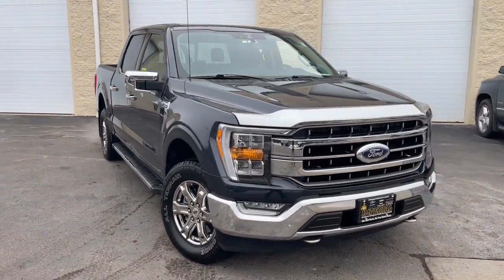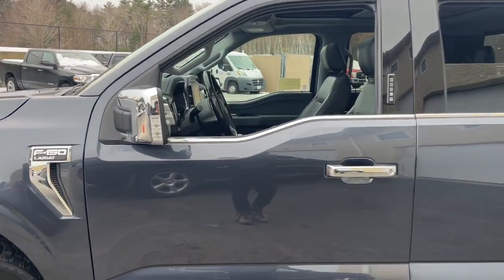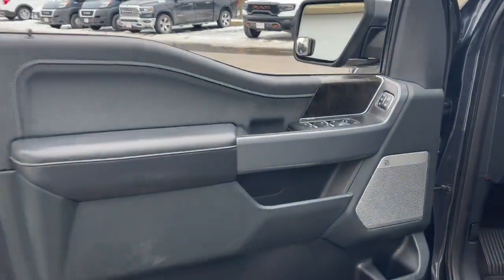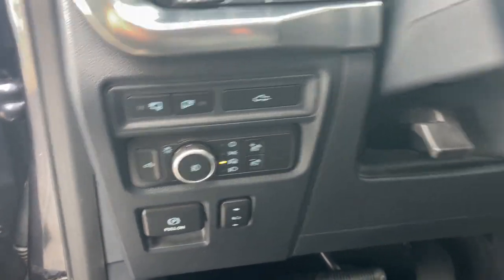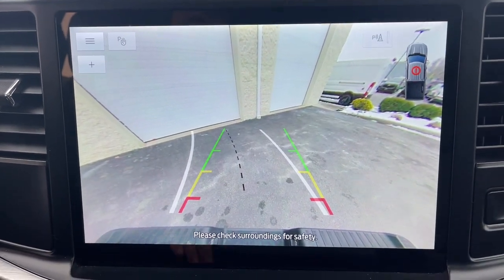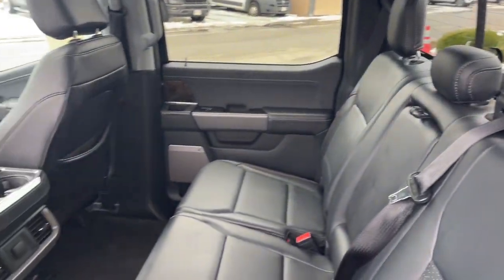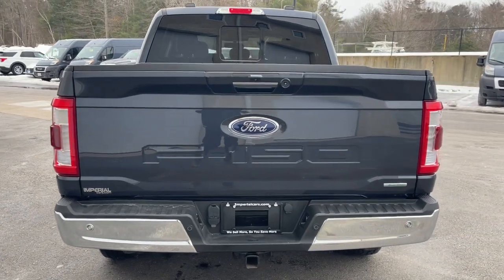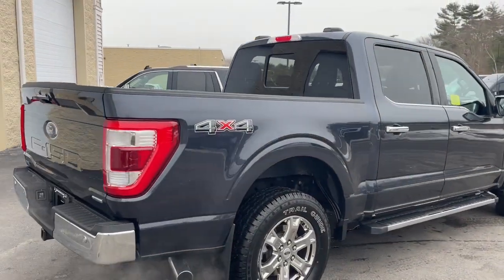2021 Ford F-150 Lariat MA Milford, Franklin, Worcester, Framingham MA Providence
Pre-Owned 2021 Ford F-150 Lariat available at Imperial Ford located in 18 Uxbridge Rd, Mendon, MA, 01756. Servicing the Milford, Franklin, Worcester, Framingham MA Providence area.
Please mention the stock #123-457A when you contact the dealership for this vehicle.

Get acquainted with the  2021  Ford F-150.  Take a closer look at this full-size F-one-fifty. It's the light-duty pickup that leverages military-grade aluminum alloy and high-strength steel to produce class-leading towing and payload capabilities. What's more, available options let you customize its hard-working bed so you can be more productive than ever before.  The following are some of this vehicles highlighted options: Apple Carplay®/Android Auto®, Navigation System, Keyless Entry, Moonroof, Chrome Wheels, Cooled Front Seat(s), Power Passenger Seat, Heated Mirrors, Satellite Radio, Back-Up Camera. Feel the satisfaction that comes from reaching a higher level of productivity in this F-one-fifty. Treat yourself to a test drive today. Our friendly staff will give you an outstanding customer experience.